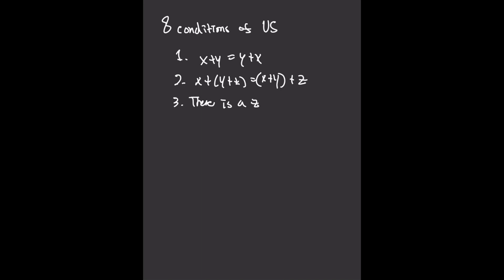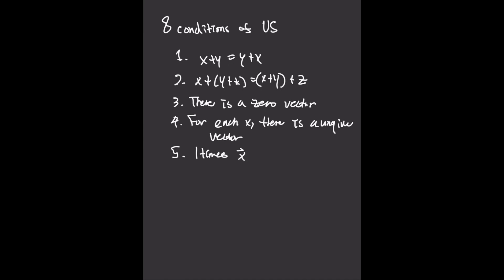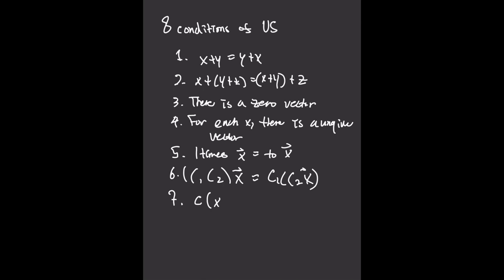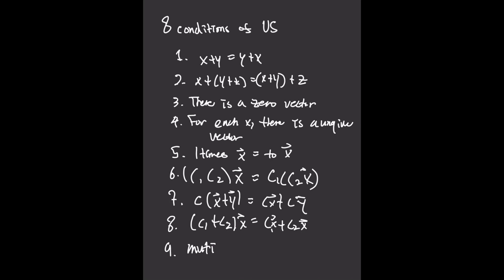Linear Algebra Video